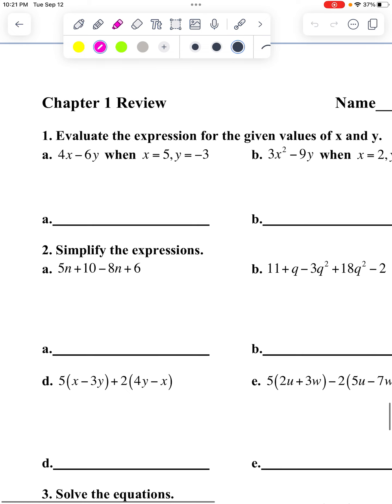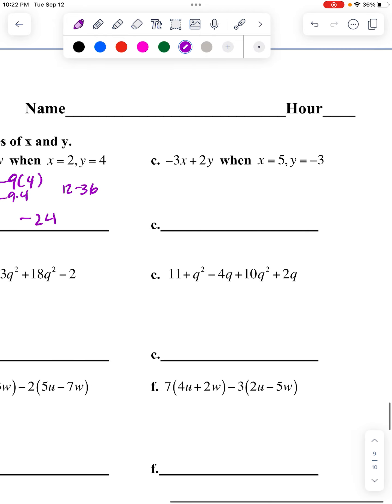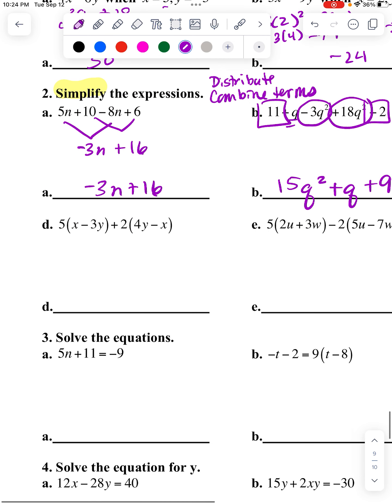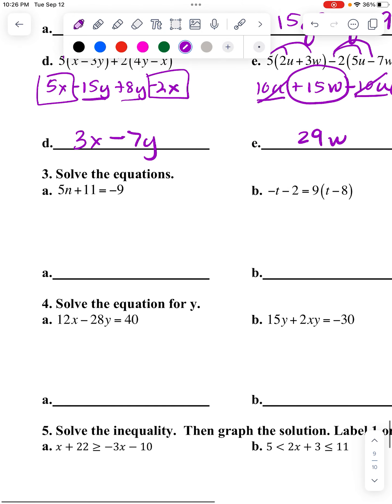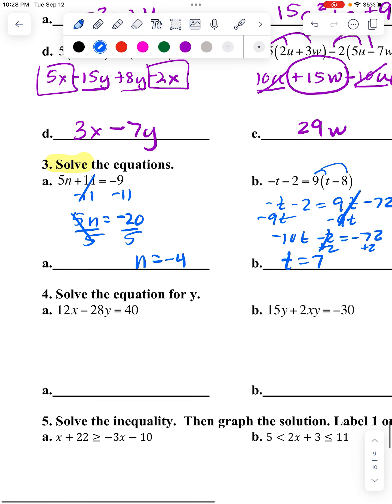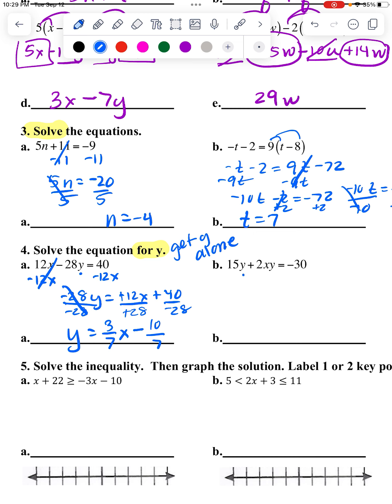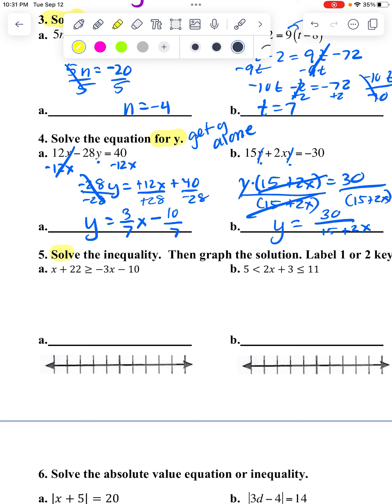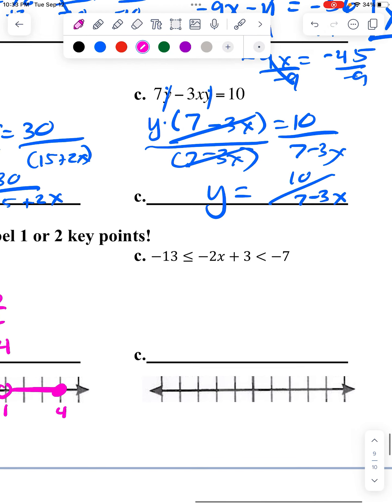Alg 2 Chapter 1 Review Front